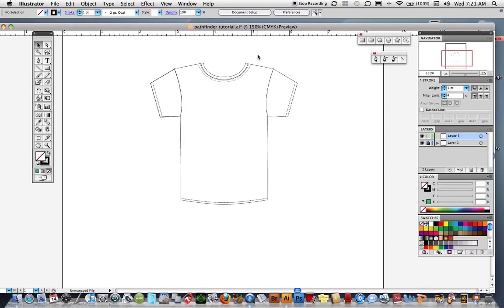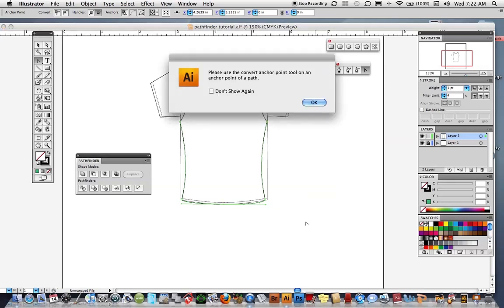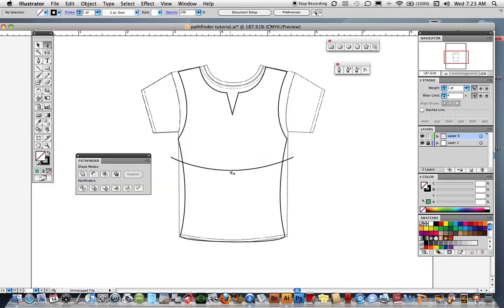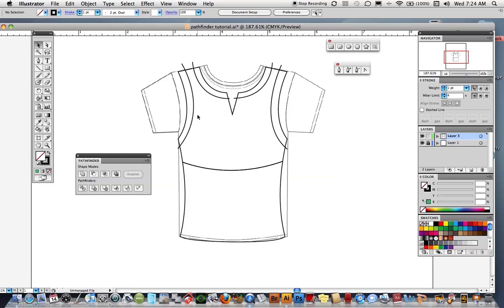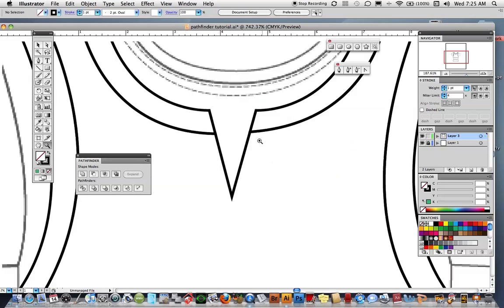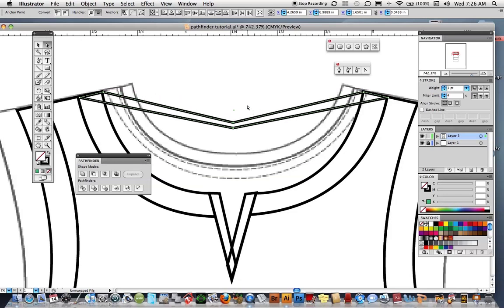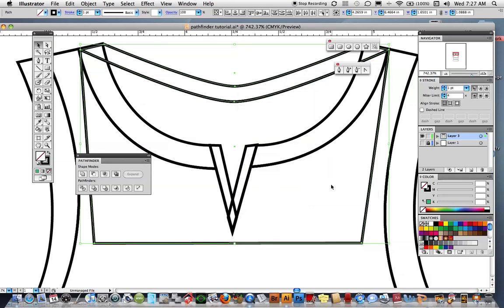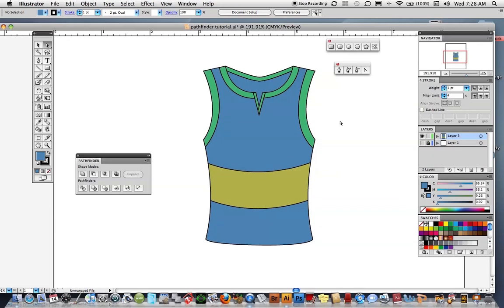Adobe Illustrator pathfinder tool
A short video outlining the function of the pathfinder tool in Adobe Illustrator